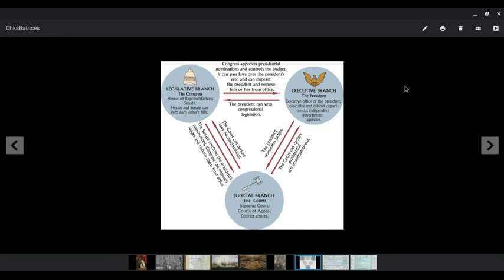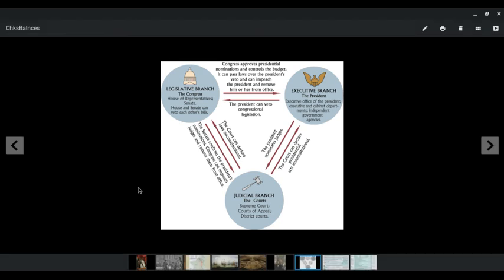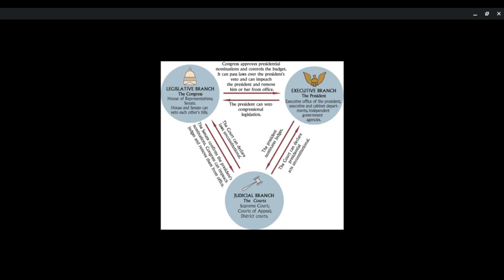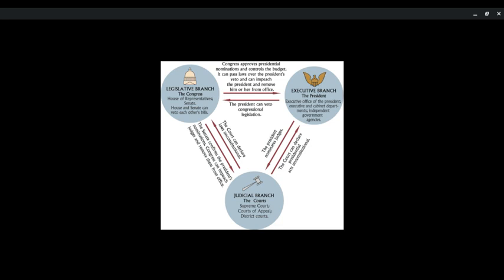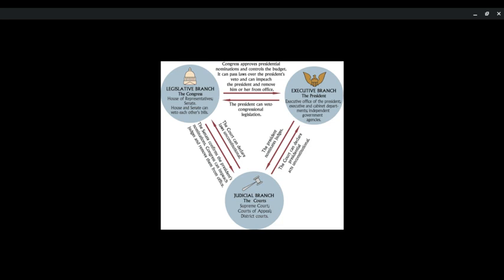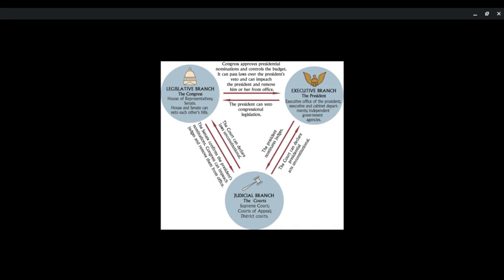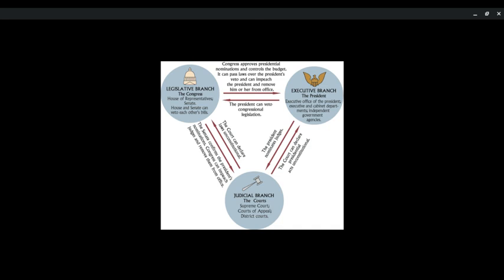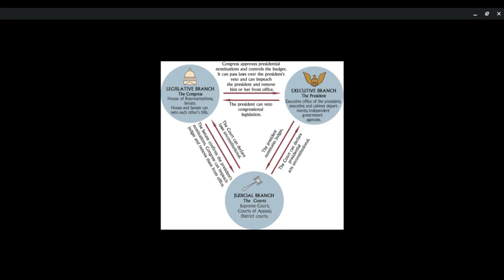Checks and Balances.